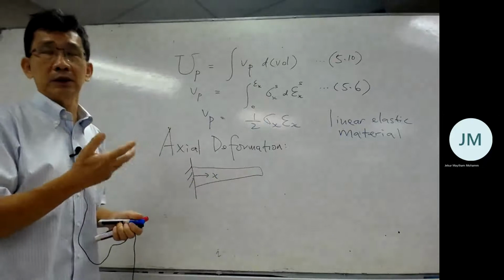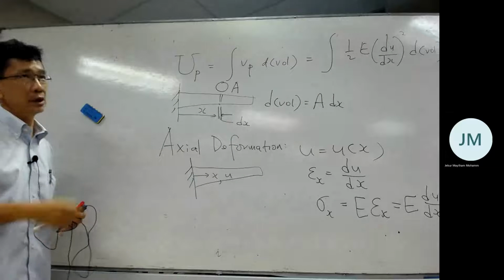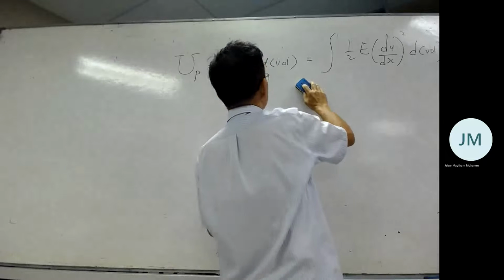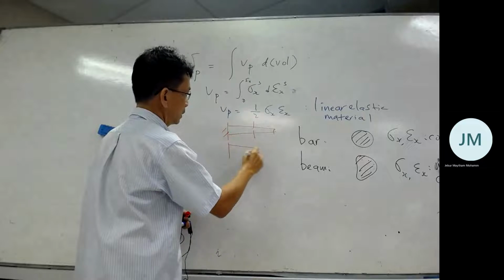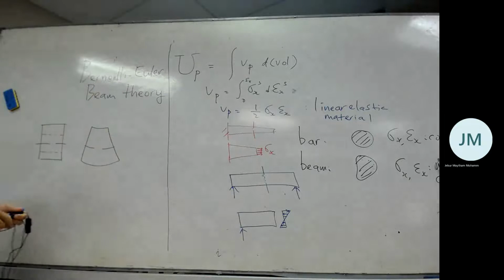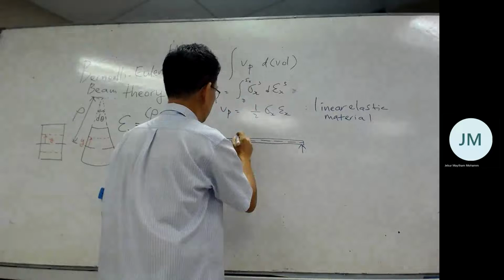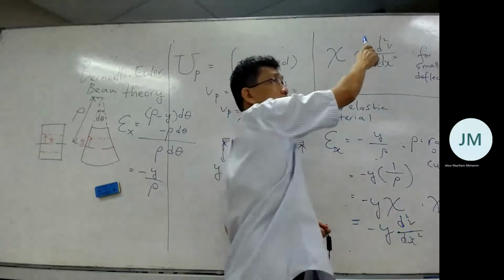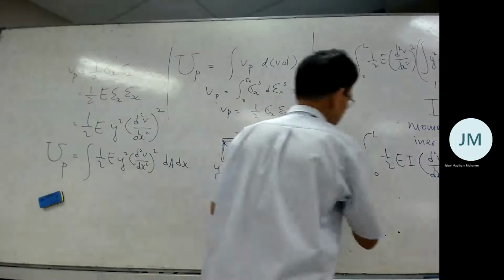EAS661-5:Energy Method(Series 5)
Strain Energy Expression of Bar